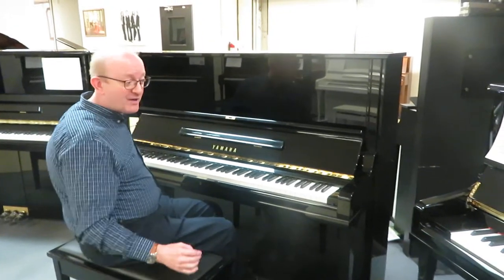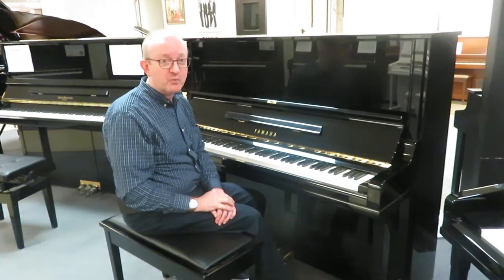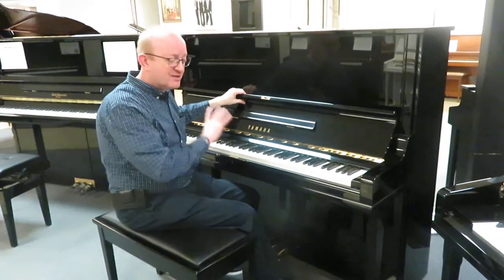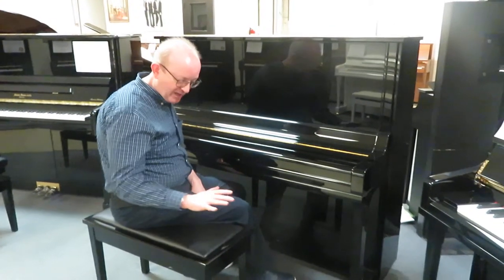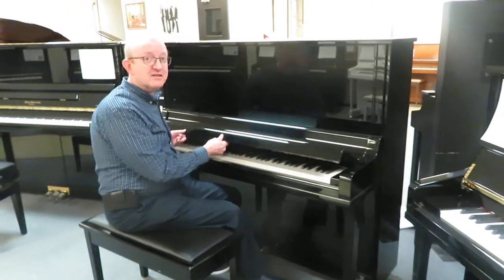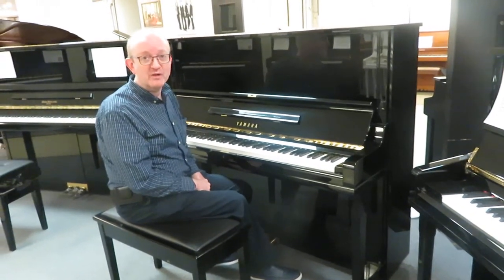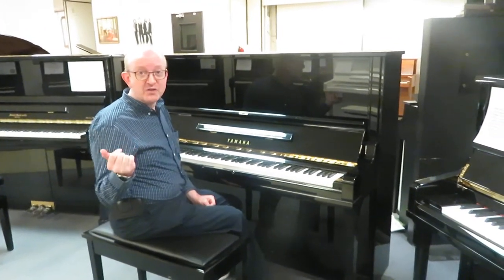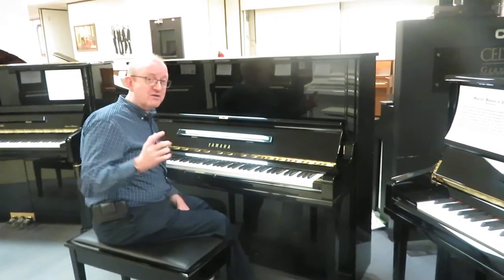Yamaha 52" Model U3 Professional Upright Spectacular!